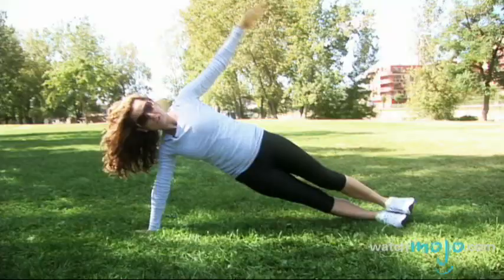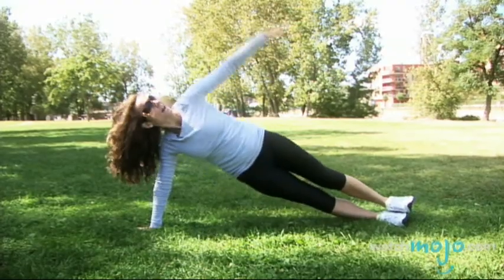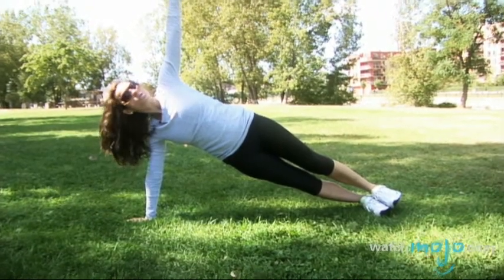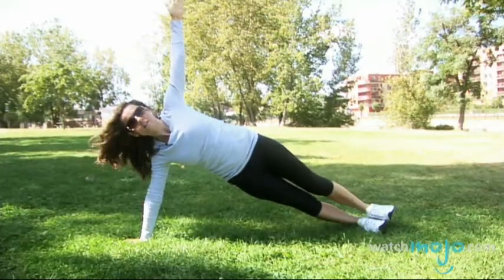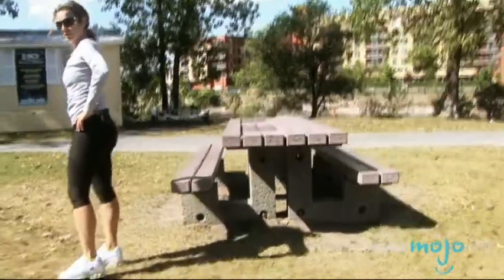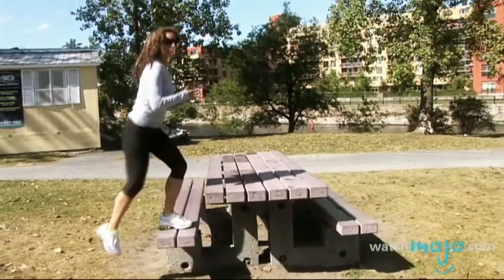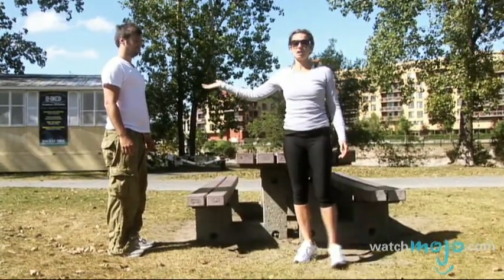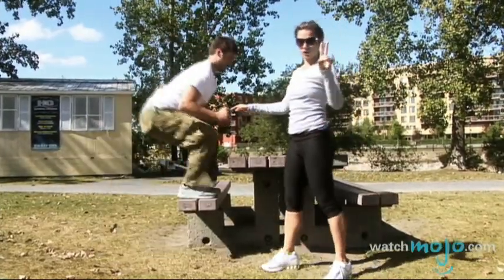No-Gym Workout With Jennifer Cohen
Celebrity trainer Jennifer Cohen gives us an outdoor workout we can use anywhere.